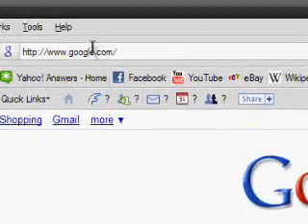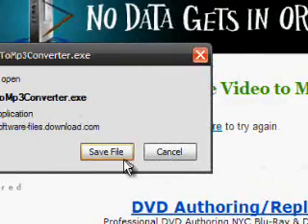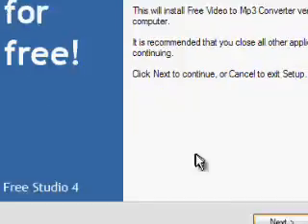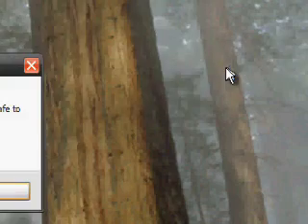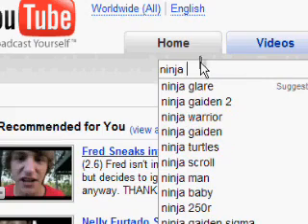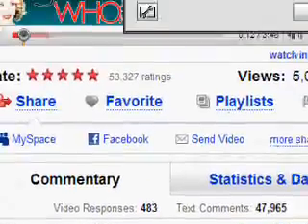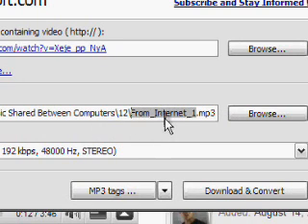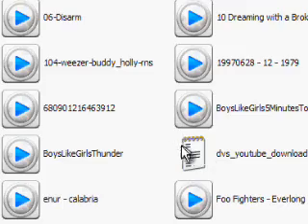How to Extract the Audio from a Video on your PC or the Web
This is a really neat tool. I mostly use it to extract the MP3 from music videos found on YouTube. It's a really neat way to get free music.